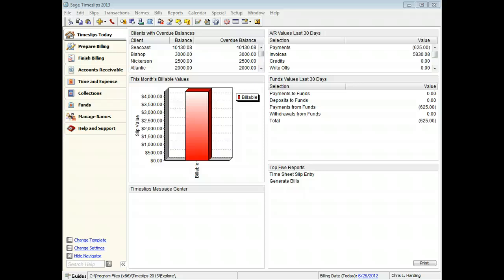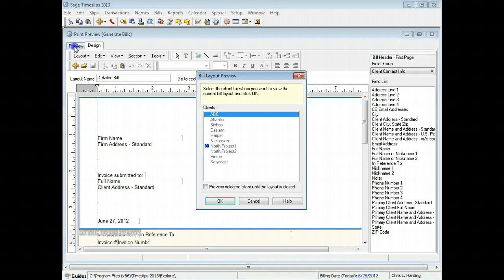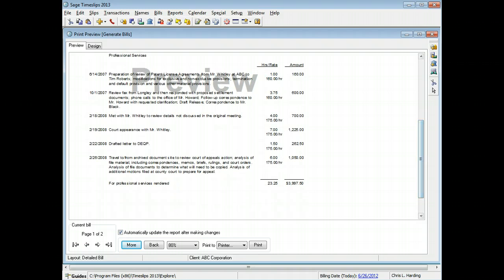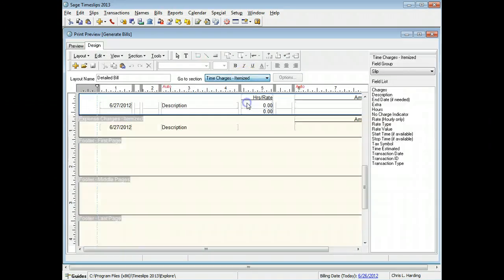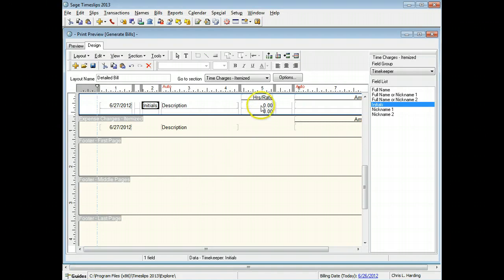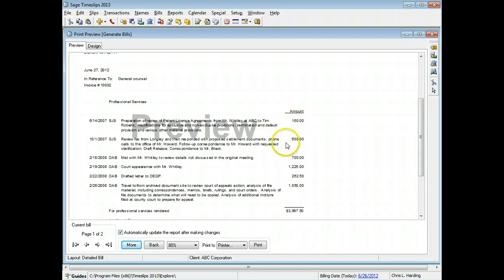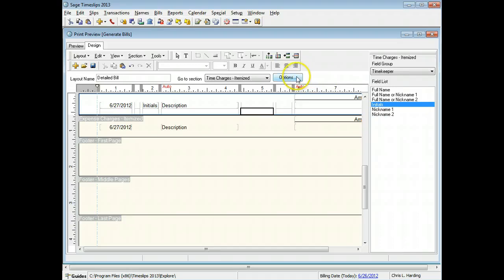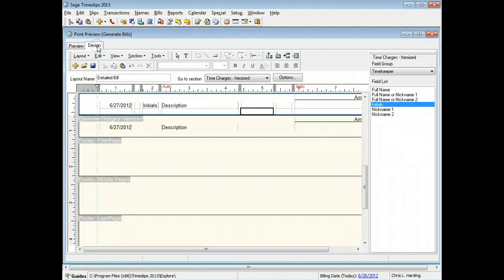Sage Timeslips: Bill Design: Changing Slip Detail